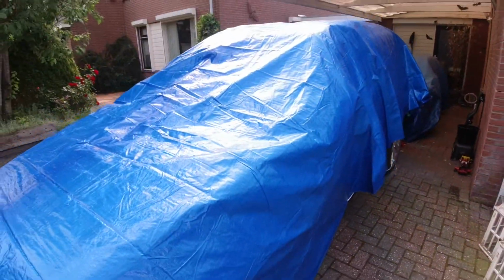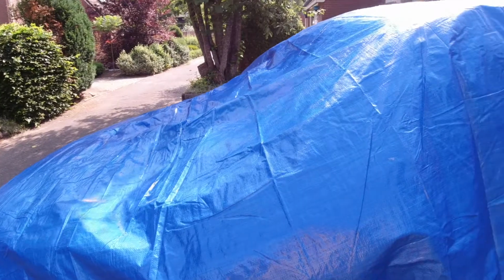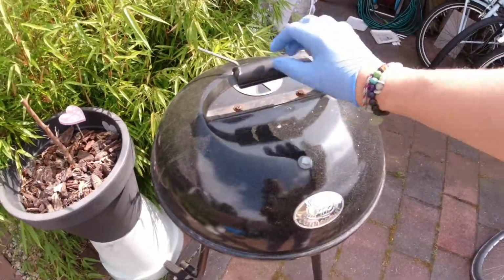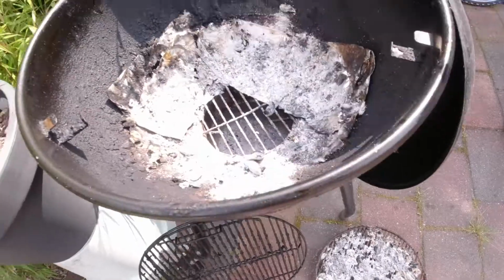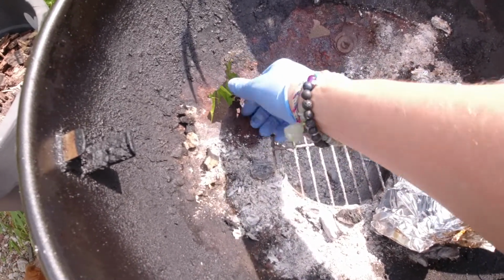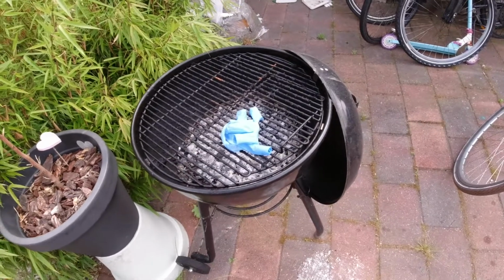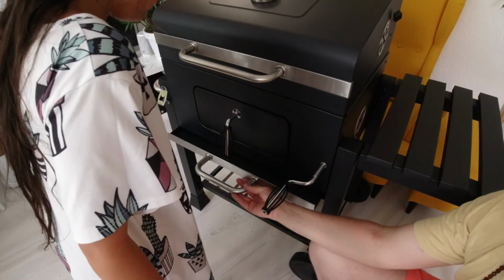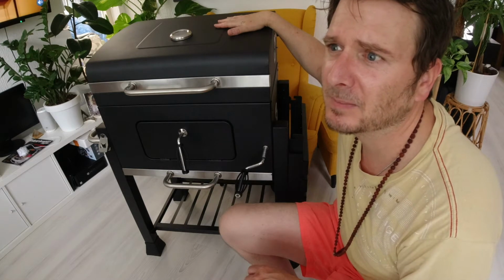How to assemble a Charqoal Grill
Useless video unboxing and assembling a barbecue that my wife bought me for Father day